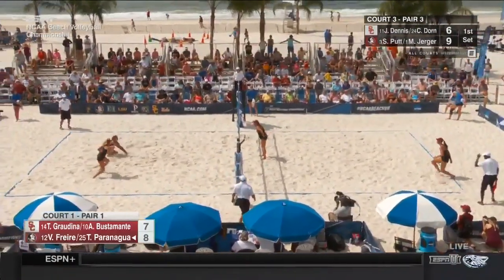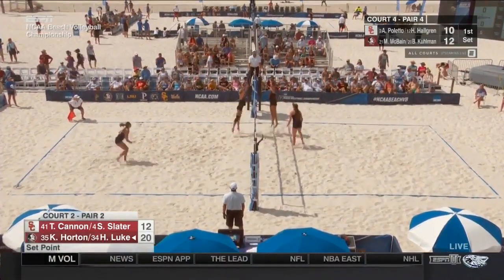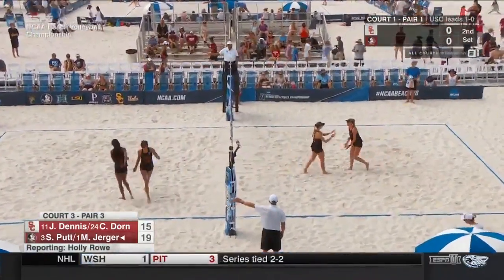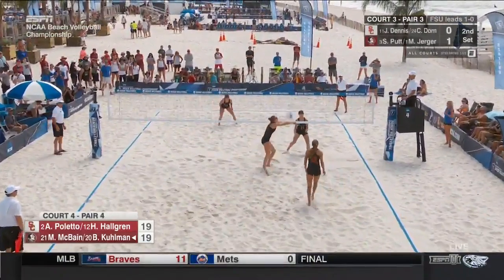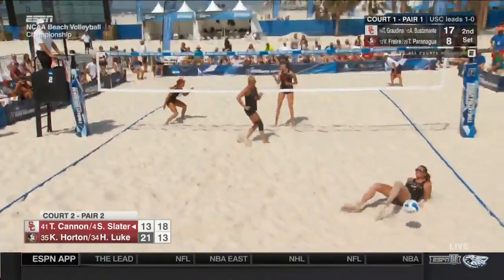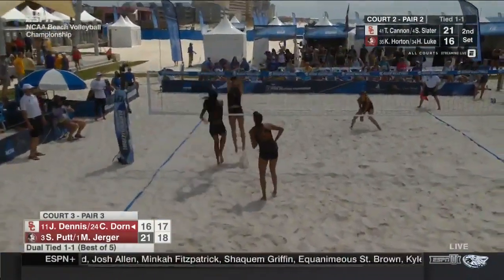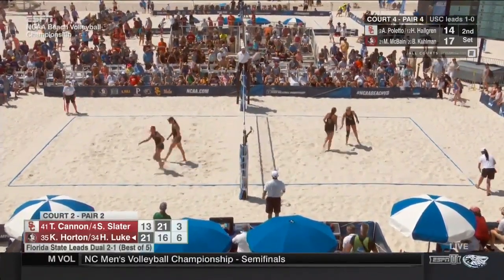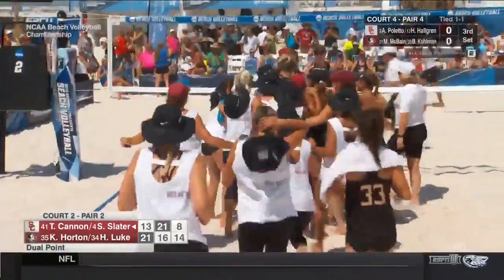Women's Beach Volleyball NCAA Tournament: USC 1, FSU 3 - Highlights 5/4/18